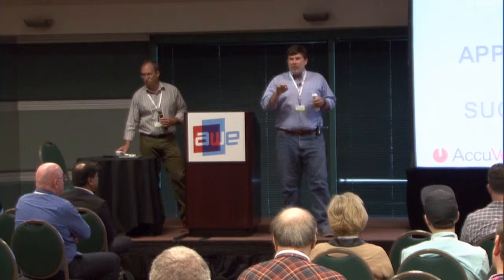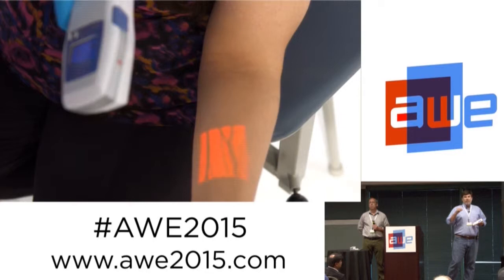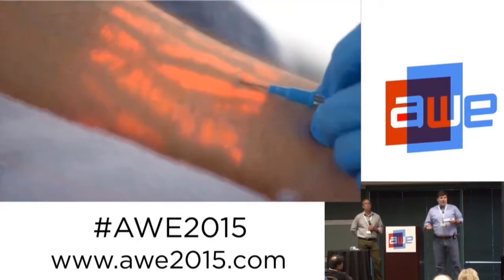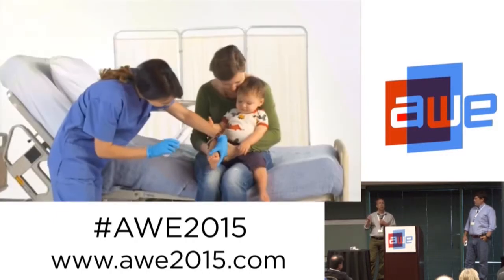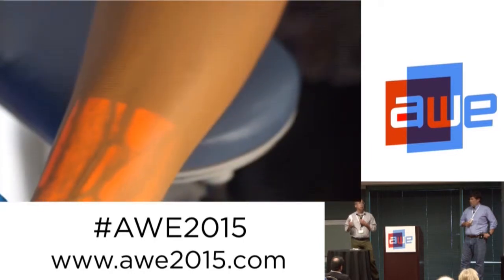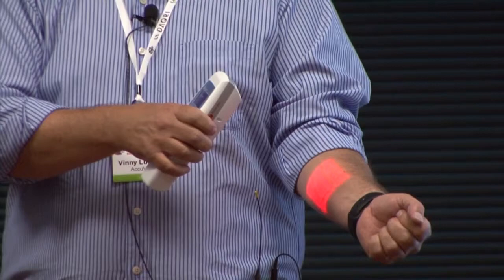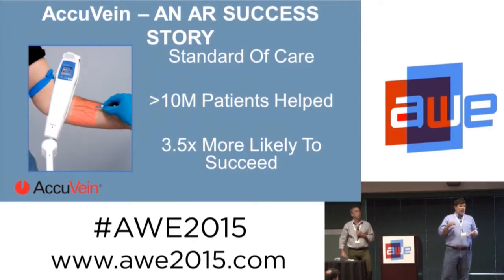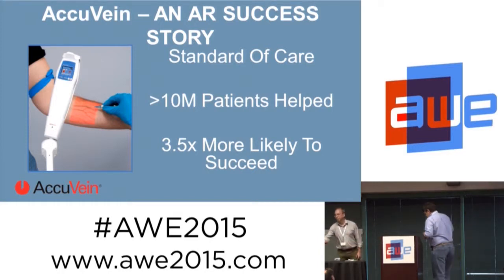Joe Zott and Vinny Luciano (Accuvein) - Projecting veins on the skin at AWE 2015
Joe Zott, Vinny Luciano (Accuvein) – Projecting veins on the skin.
The best kept secret in augmented reality is that nurses are using AR, every day, in 3,000 hospitals around the world right at the patient’s bedside. And they’re using it to solve the problem of difficult venous access, one stick at a time. The AccuVein device is a handheld, laser camera/projector that uses hemoglobin’s IR absorption and a novel arrangement of scanned lasers to detect and re-project a vein map directly on the patient’s skin in real time to make it easier for clinicians to start IVs and draw blood. A recent study shows that using vein AR increases the patient’s likelihood of needing only one stick by 3.5 times.